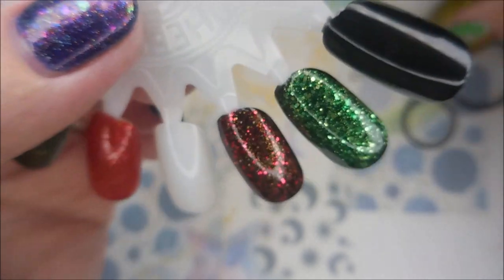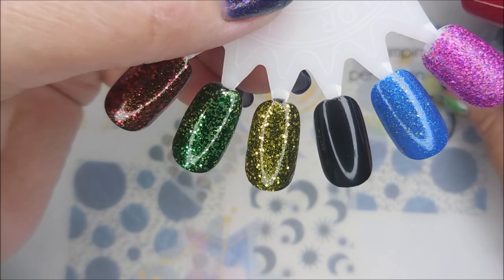Swatching My Prize From Ozunails Giveaway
This was recorded back in December, I hope you enjoy seeing my swatches.

Tina

Peel Off Base Coat:
Peeleze:

32 pc set Acrylic Stamping Plates: